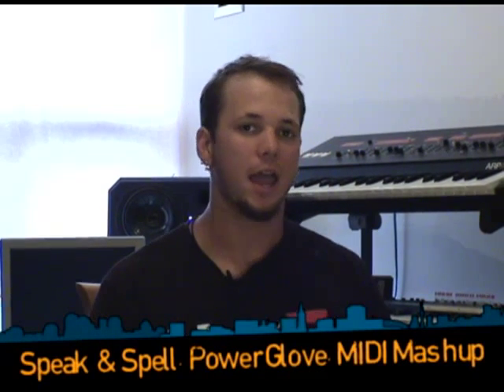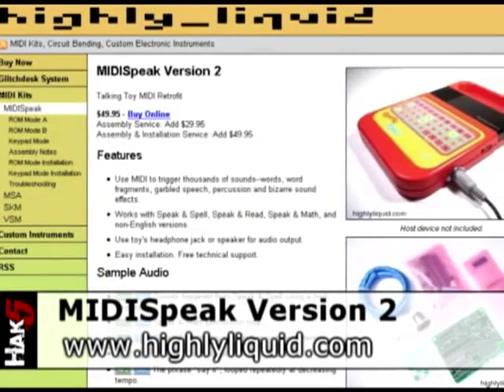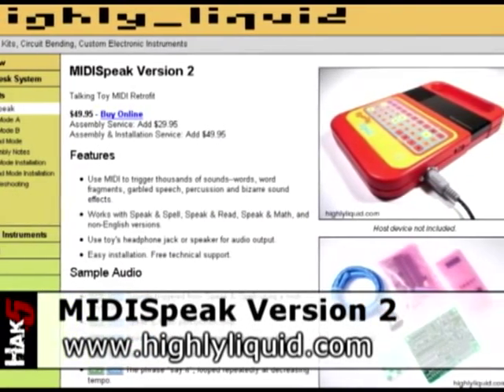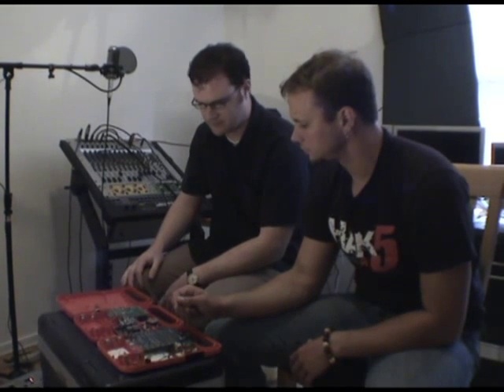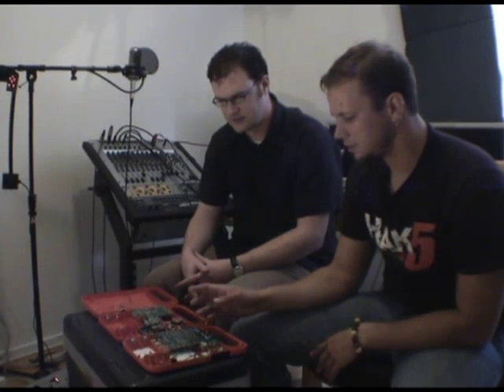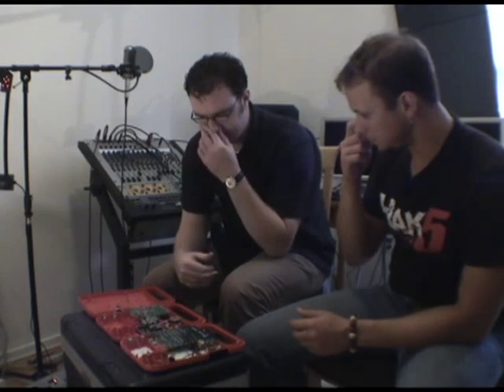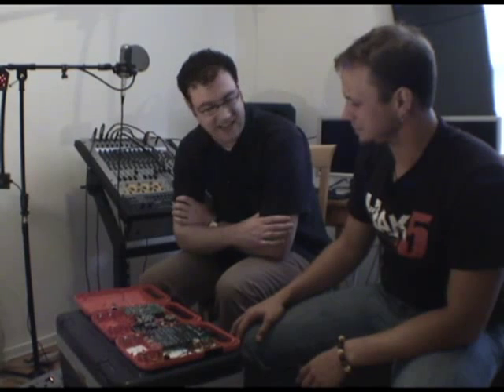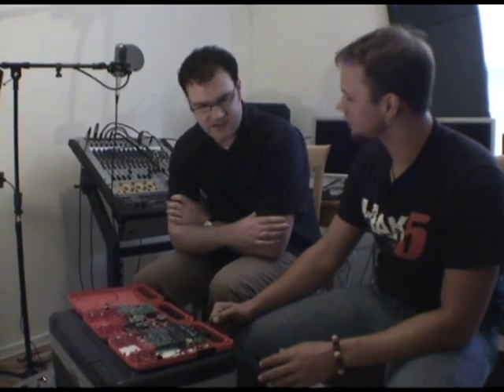MIDI controlled speak and spell with nintendo powerglove (1 of 3)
Hak5 -- Cyber Security Education, Inspiration, News & Community since 2005:
A segment from Hak5 season 2 episode 3.